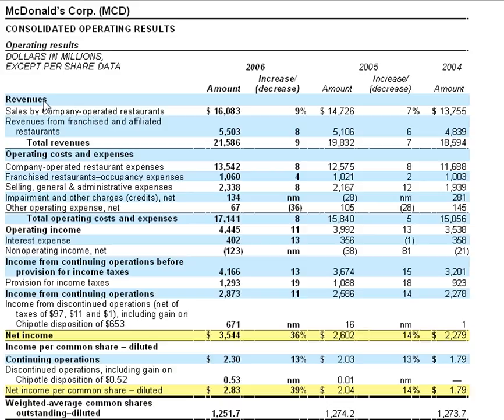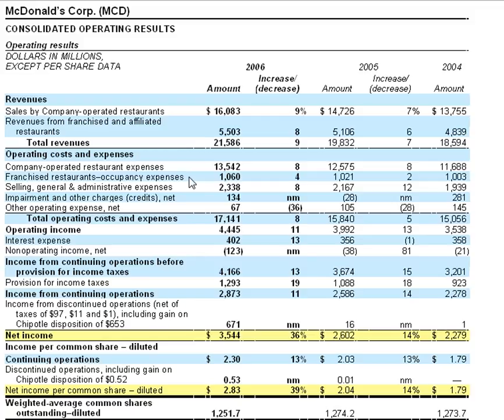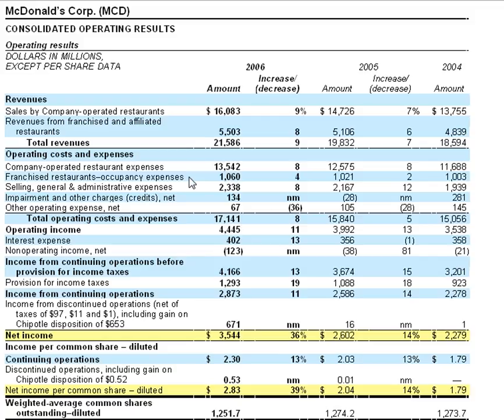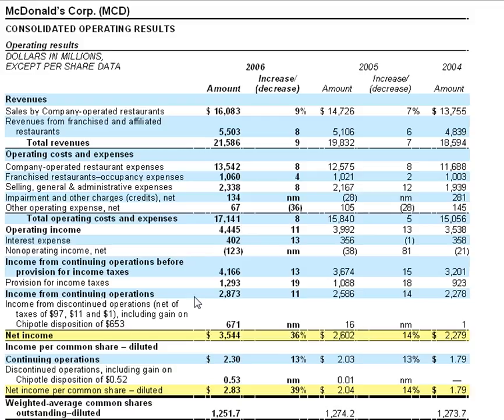Explanation of the Income Statement